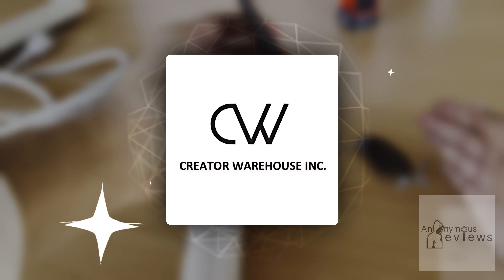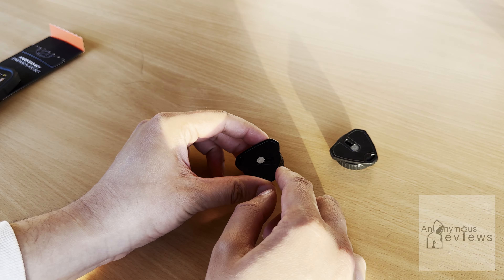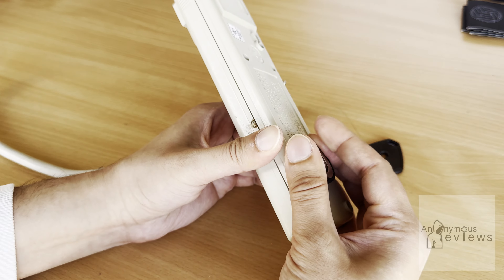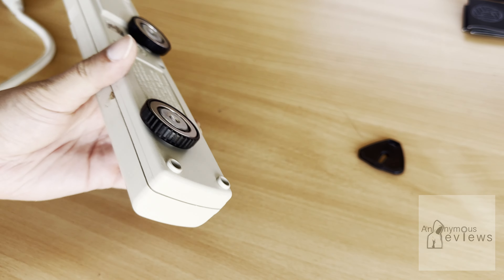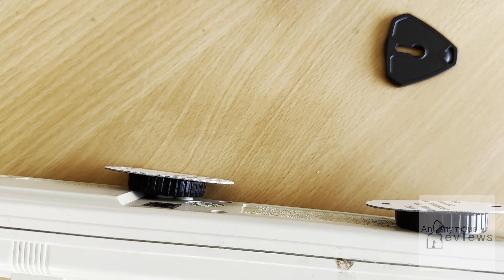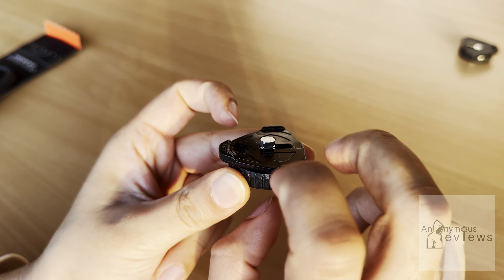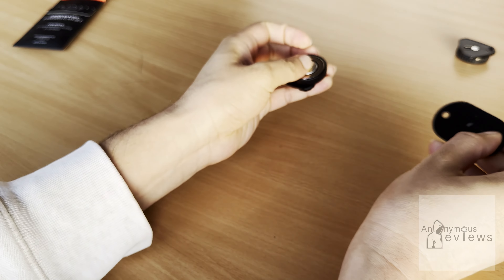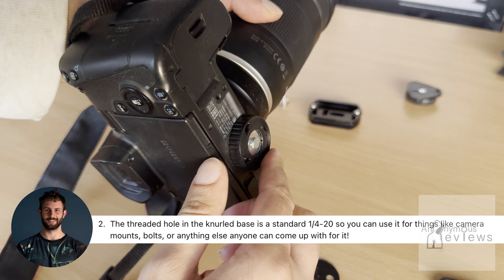Creator Insights of LTT Magnetic Cable Management Power Bar Keys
I take you through Creator Warehouse's additional insight on the of the Power Bar Keys. Creator Warehouse is the manufacturing arm of Linus Media Group and the manufacturer of the LTT Magnetic Cable Management product.

Chapters:
00:00 Intro
00:53 Thumb Tab Removable for Compatibility with Deep Keyhole
02:06 Power Bar Key Misaligned on Some Power Bars
03:15 Thumb Tab with Shallow Power Bar Key Hole
04:31 Demoing Importance of Flat Magnetic Surface
04:56 Thumb Tab Slidable Design
05:09 Knurled Base Screw is Universally Compatible
05:59 Tapered Threaded Bolt's Design
06:34 Outro